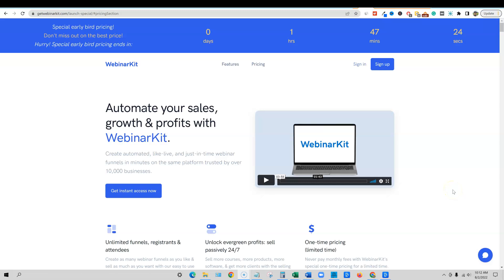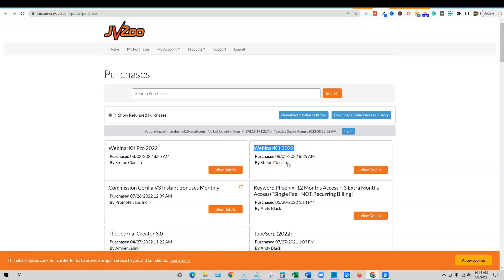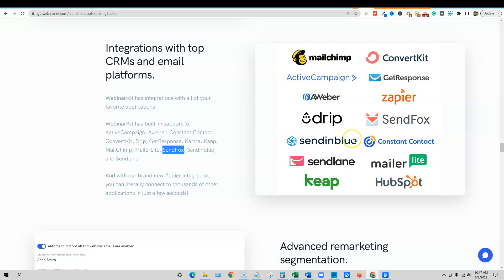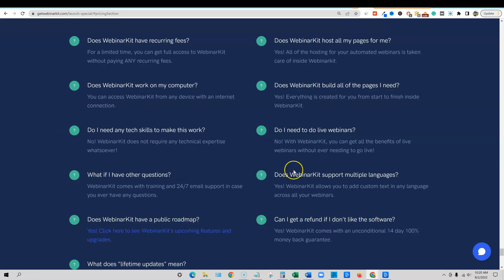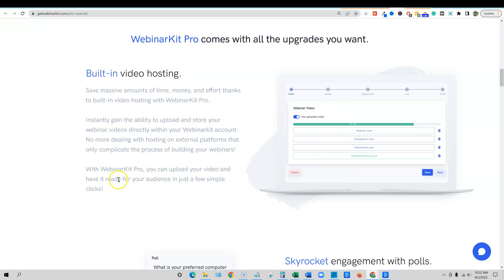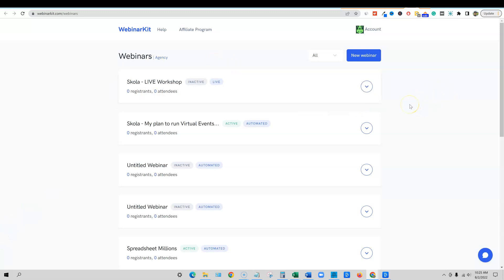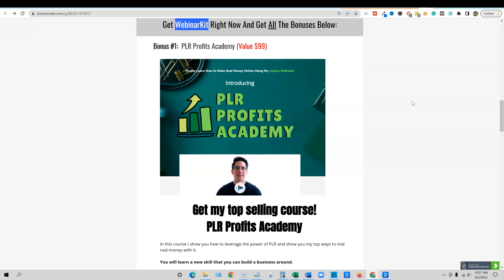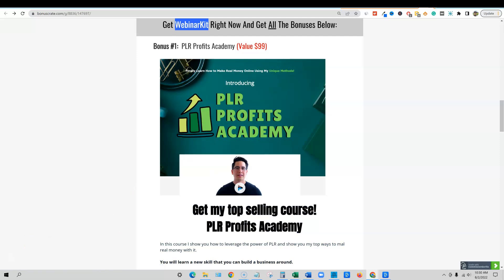WebinarKit Review: Automated Webinar Sales Funnels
Get Webinarkit